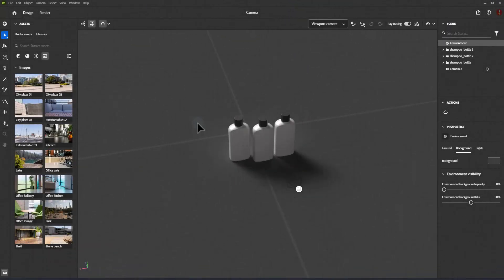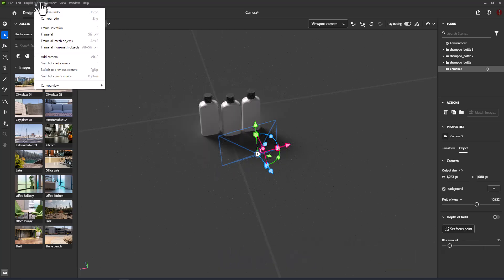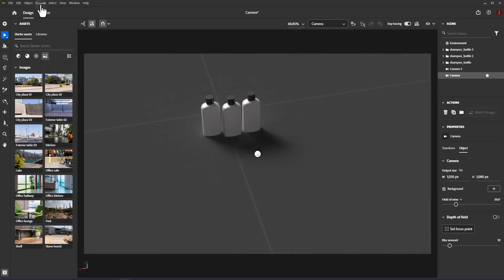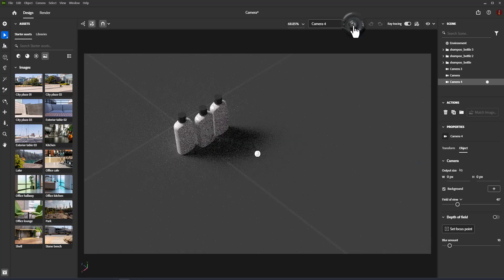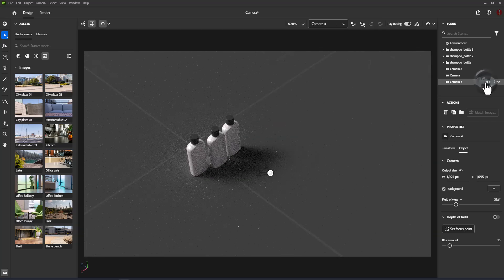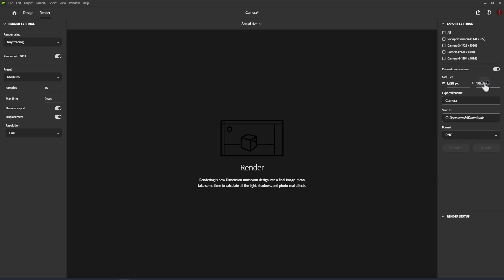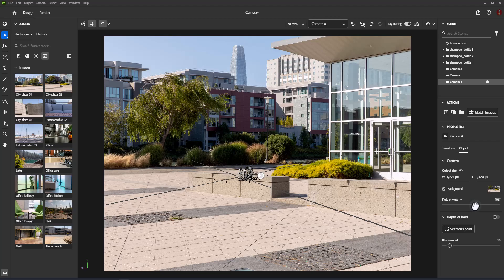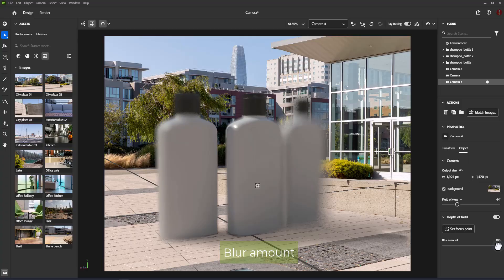Adobe Dimension 2024 - Camera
Cameras are objects that are used to simulate a view in the scene. Just like real cameras, they can be positioned to capture a view from a certain angle and can be modified to adjust focal length and depth of field. Use multiple cameras to capture your scene from different perspectives and with different camera settings — in the render tab you can choose to render from one or more of your cameras at the same time.